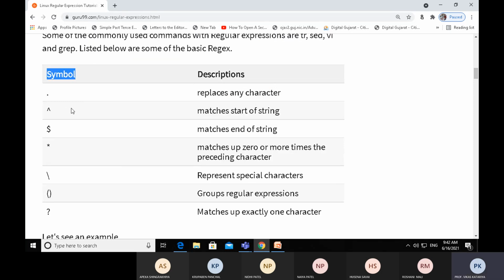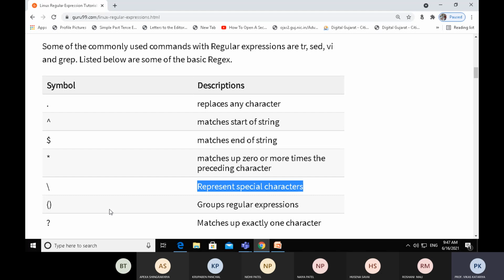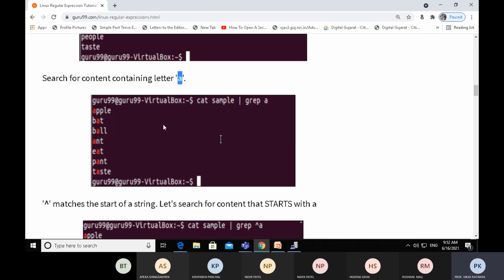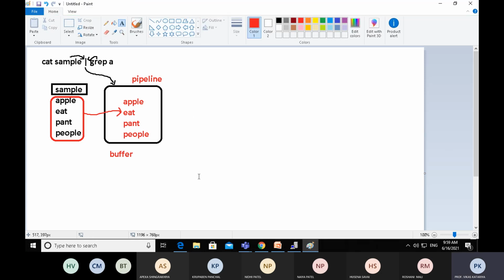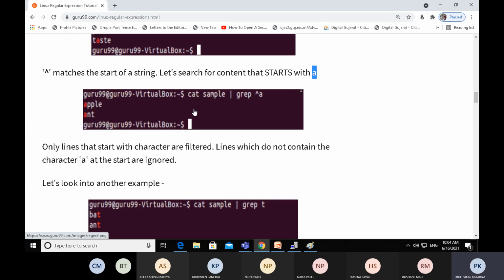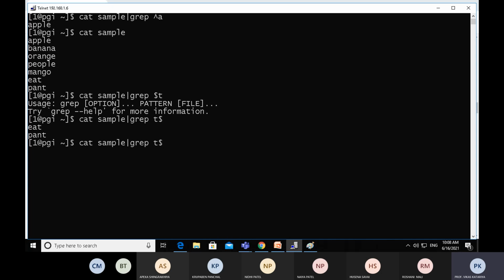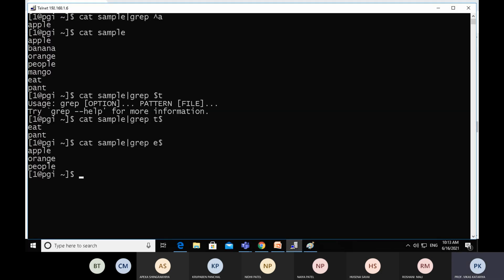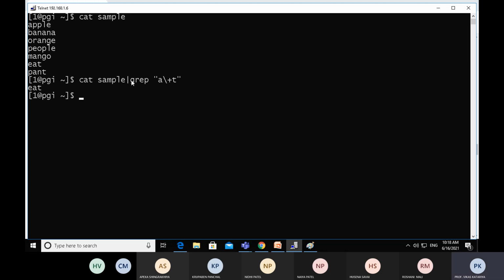OS L#17 Regular Expression